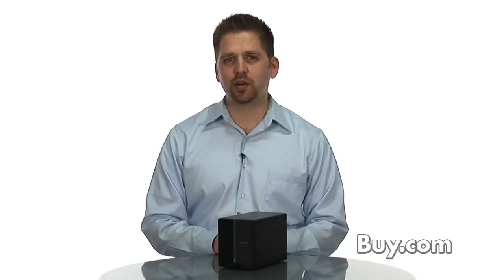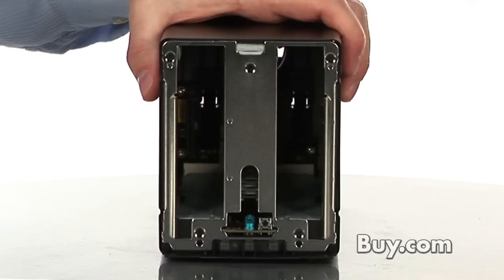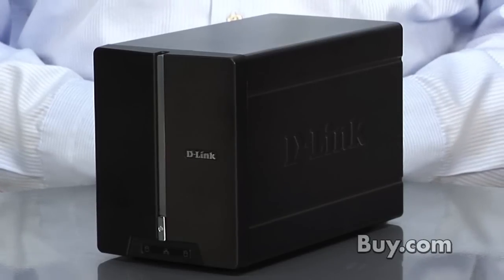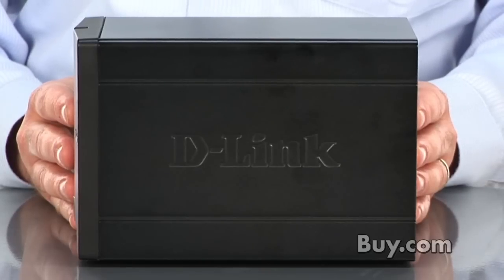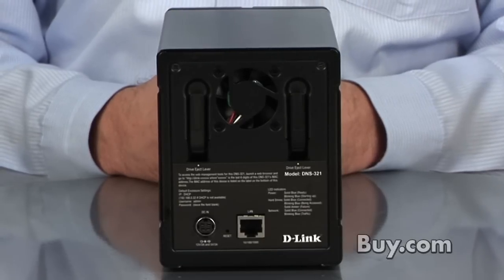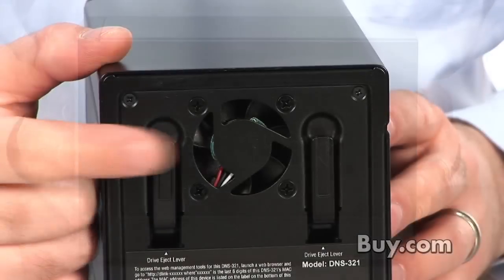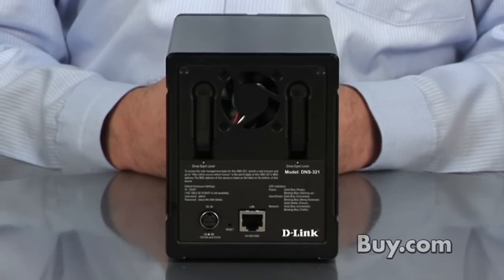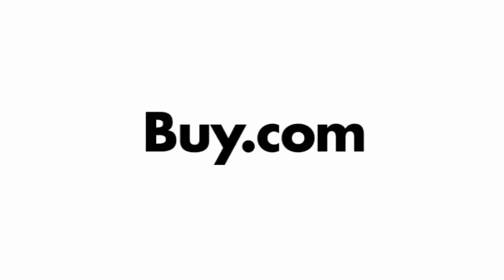D-Link DNS-321 2-Bay Network Storage Enclosure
The D-Link 2-Bay Network Storage Enclosure (DNS-321) is the perfect way to store, share, and safeguard your documents, music, videos, and photos. With the D-Link tool-less installation, easily insert up to two SATA drives without any tools or attaching any cables. Additionally, the built-in UPnP AV media server enables streaming of digital content to compatible network media players (such as those found in the D-Link MediaLounge product line) as well as popular media player applications used in computers.